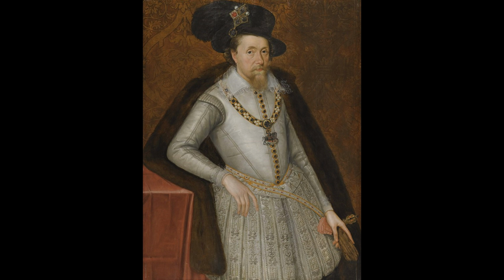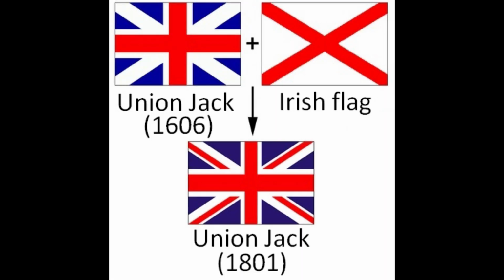# 29 - The Flag of the United Kingdom/ UK ("Union Jack") Explained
The Union Jack is one of the most recognisable flags in the world. The national flag of the United Kingdom is also known as the Union Flag or rather Union Jack. The flag’s origins can be traced back to the early 1600s. - But what does its characteristic red, white, and blue design mean? And where does the name “Jack” come from?

Well, you’re just about to find out …